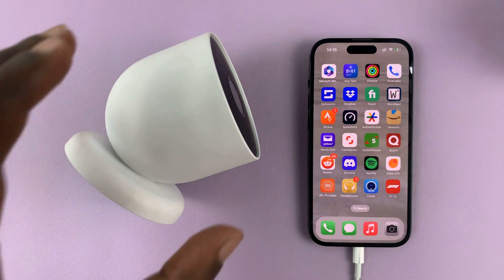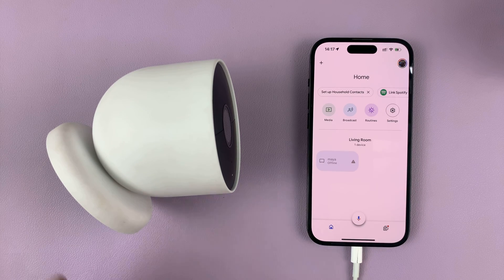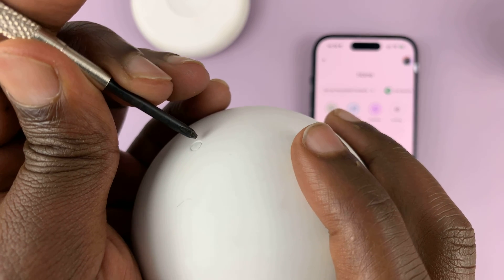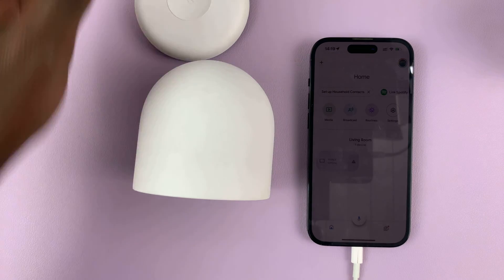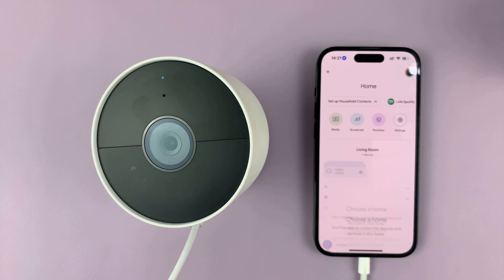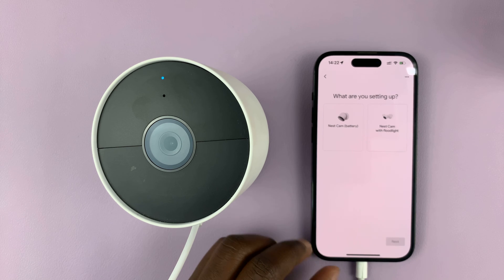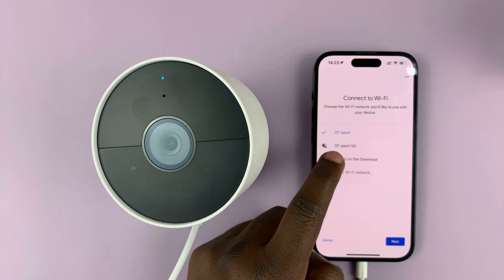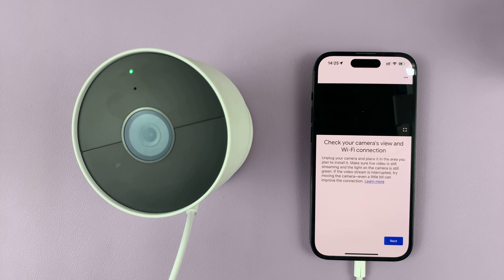How To Change WIFI Connection On Google Nest Camera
Welcome to our comprehensive guide on how to change the WiFi connection on your Google Nest Camera. Whether you've recently switched internet providers or want to connect your camera to a different network, we've got you covered!

In this tutorial, we'll walk you through the step-by-step process of changing the WiFi connection on your Google Nest Camera. By following these instructions, you'll be able to ensure a seamless and uninterrupted monitoring experience. Let's dive in!

Timestamps:
0:00 - Introduction
0:47 - Step 1: Remove the device from Google Home App
1:27 - Step 2: Resetting Your Google Nest Camera
4:26 - Step 3: Set Up Google Nest Camera
6:50 - Step 4: Connect to the WiFi network
7:57 - Conclusion

Step 1: Preparing for the WiFi Change
Before starting the process, make sure you have the following items ready:

  - Your Google Nest Camera
  - A smartphone or tablet with the Google Nest app installed
  - Your new WiFi network name (SSID) and password

Step 2: Resetting Your Google Nest Camera
To change the WiFi connection, you'll need to reset your camera. We'll guide you through the process of performing a factory reset, which will remove your camera from the current WiFi network.

Step 3: Connecting to the New WiFi Network
Using the Google Nest app on your smartphone or tablet, we'll show you how to add your Google Nest Camera to the new WiFi network. This involves scanning the QR code on the camera and following the on-screen instructions.

Step 4: Verifying the Connection
After connecting your camera to the new WiFi network, we'll help you verify if the connection is successful. We'll cover troubleshooting steps in case you encounter any issues during this process.

By the end of this tutorial, you'll have successfully changed the WiFi connection on your Google Nest Camera, ensuring it is connected to the new network and ready to provide you with reliable security and monitoring.

Remember, a stable and secure WiFi connection is crucial for optimal performance. If you're experiencing any difficulties during the process or need further assistance, please refer to the official Google Nest support documentation or reach out to their customer support team.

Galaxy S23 Ultra DUAL SIM 256GB 8GB Phantom Black:

Samsung Galaxy A14 (Factory Unlocked):

Cell Phone Tripod Adapter